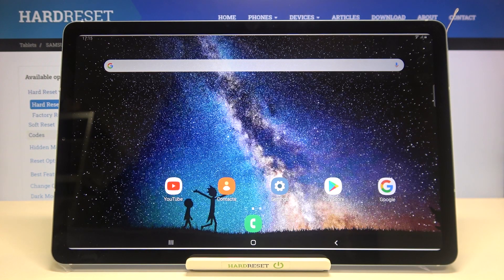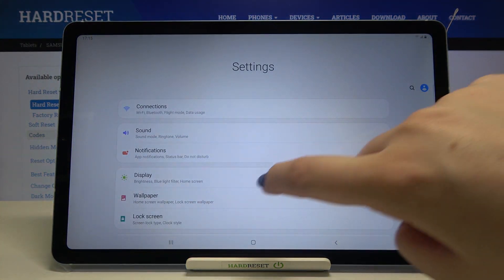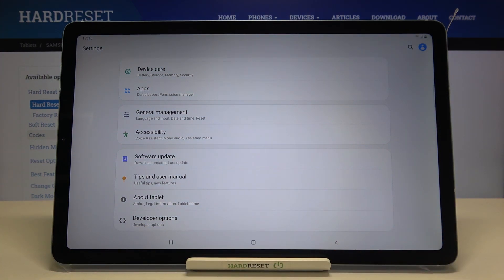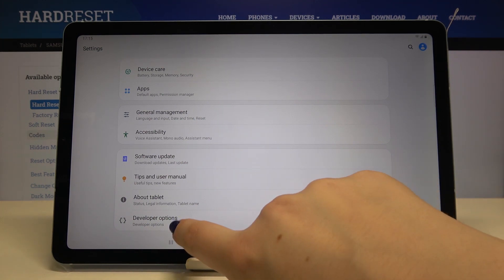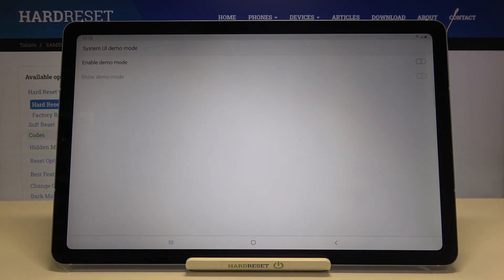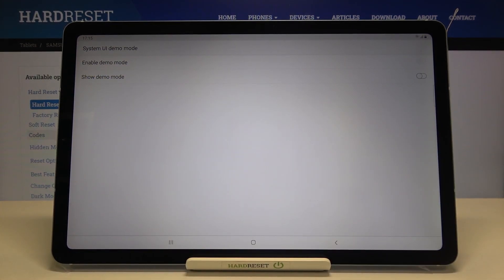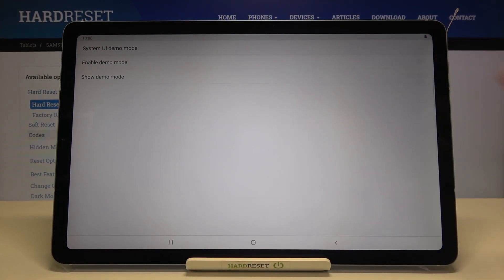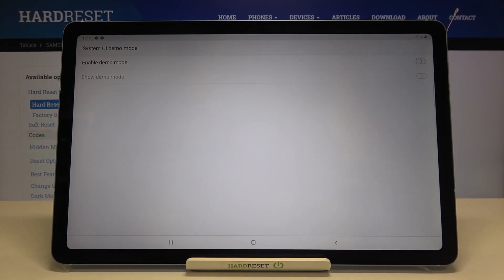DEMO MODE in SAMSUNG Galaxy Tab S6 Lite – Kiosk / Floor Mode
Learn more info about SAMSUNG Galaxy Tab S6 Lite:
Do you want to boot SAMSUNG Galaxy Tab S6 Lite into demo mode? Are you interested to use SAMSUNG Galaxy Tab S6 Lite in floor/kiosk mode? Come along with the uploaded video guide, where we show you how to get access to the demo mode in SAMSUNG Galaxy Tab S6 Lite. If you wish to activate a mode that is usually sed by retail stores on their consumer electronics floor models, check out the attached video and learn how to use a combination of keys to enable floor/kiosk mode on SAMSUNG Galaxy Tab S6 Lite easily. Let’s follow the instructions and use the demo mode on your Samsung device. Visit our HardReset.info YT channel and learn more tricks for SAMSUNG Galaxy Tab S6 Lite.